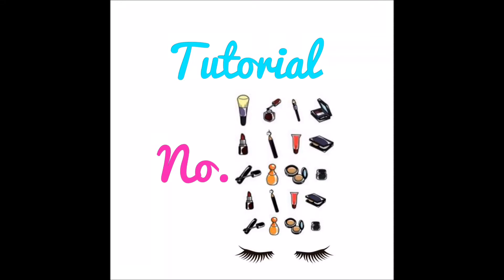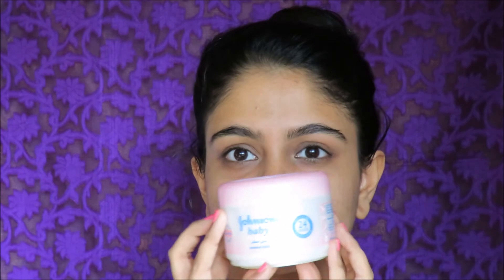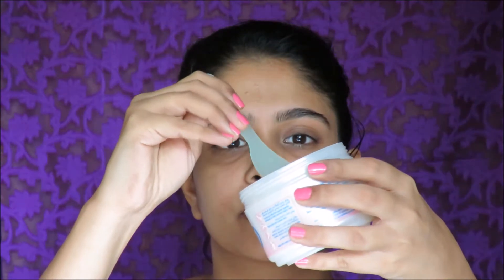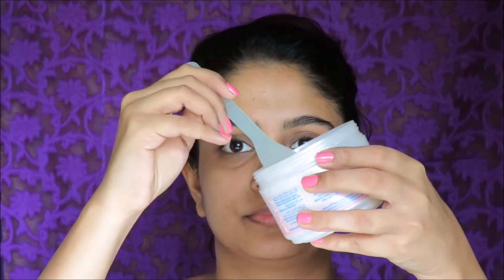Tutorial#22/ Cheapest Alternative To Hydrate The Eye Area!/TutorialsAllDecemberWithLocaMiCo